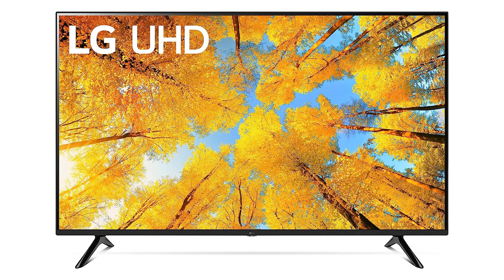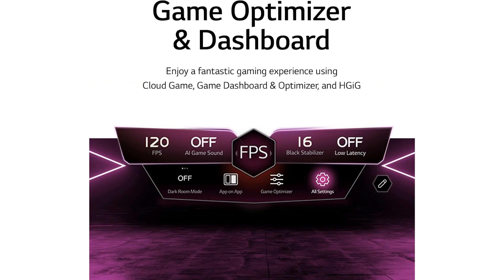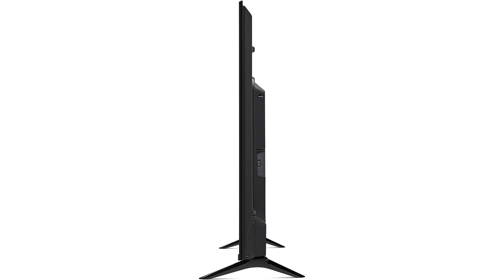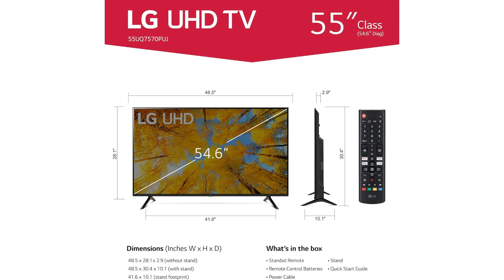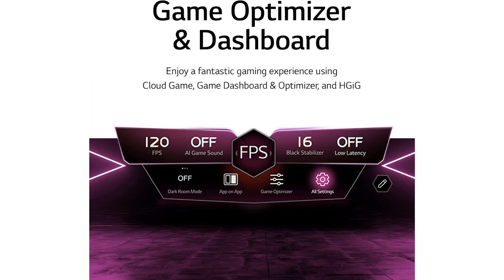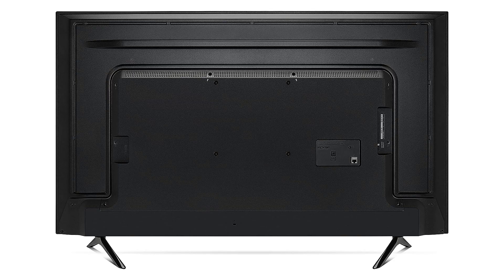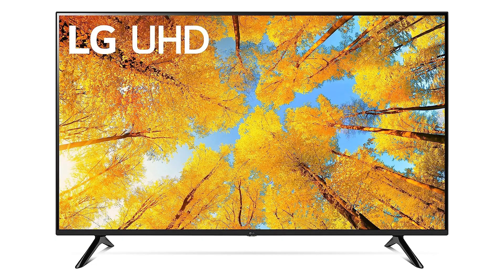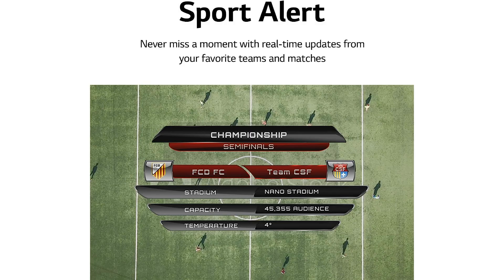LG 55-Inch 4K Smart TV UQ7570 Review 2022: See Every Detail! 📺✨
Dive into the future of home entertainment with the LG 55-Inch UQ7570 Series 4K Smart TV! 🌟📺 Experience cinema-quality visuals and smart technology integration right in your living room.

🔹 Key Features of LG 55UQ7570PUJ:

Real 4K display with stunning clarity and vibrant colors.
AI-powered technology for smarter viewing.
High Dynamic Range (HDR10 & HLG) for breathtaking picture quality.
ThinQ AI and built-in Wi-Fi for seamless streaming and smart home integration.
Game Optimizer for the ultimate gaming experience.
🔹 Why You'll Love This Smart TV:

Perfect for binge-watching, gaming, and everything in between.
Energy-efficient performance to keep your bills low.
Wide viewing angles mean no bad seats in the house.
Sleek design that enhances any room's aesthetics.
Whether you're upgrading your current setup or setting up a new entertainment space, the LG 55-Inch Series 4K Smart TV offers everything you need for an immersive experience. Check out our full review to see the TV in action and learn more about its cutting-edge features!